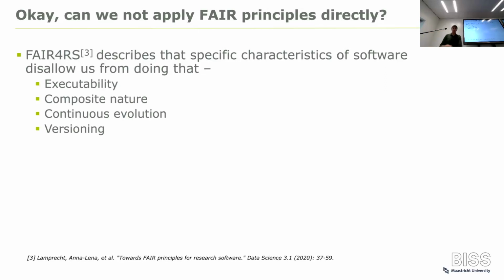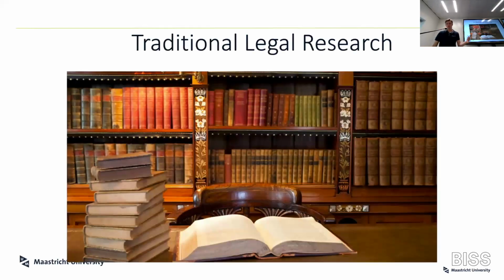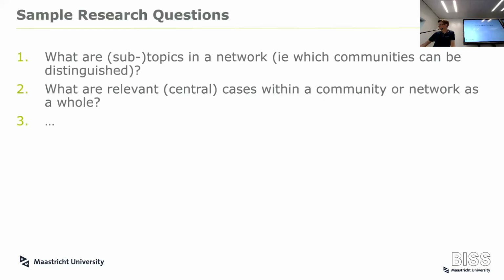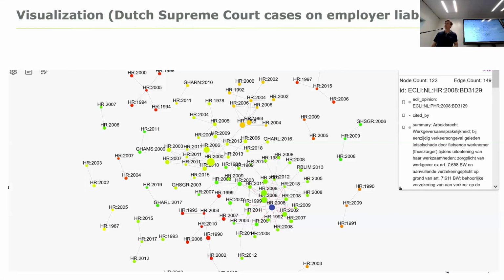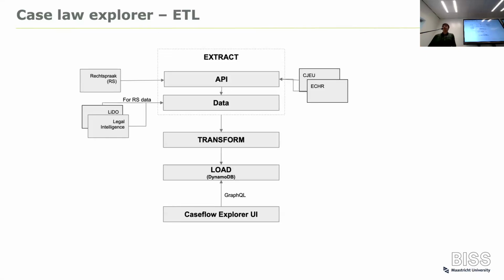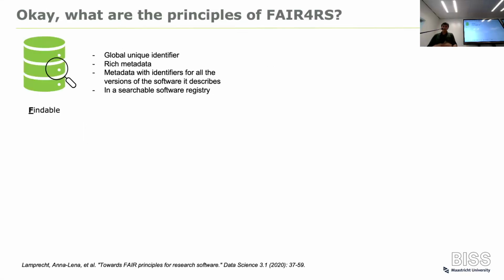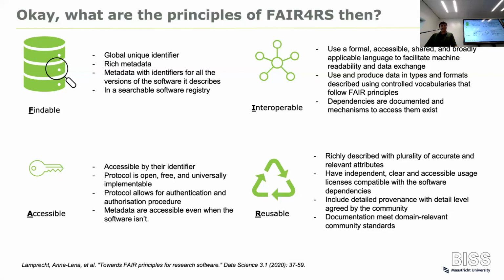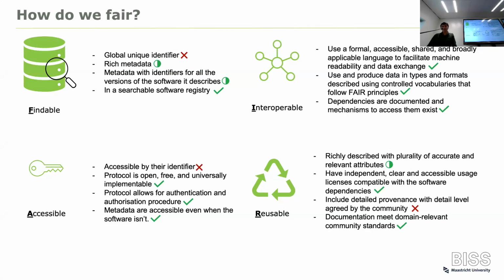FAIR Legal Network Analysis Research Software? Experiences & Challenges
Presenters: Shashank Chakravarthy is research engineer at the Brightlands Institute for Smart Society (BISS). He focuses on engineering research problems with data engineering, Natural Language Processing and Machine Learning. Gijs van Dijck works at the Maastricht University Faculty of Law where he is director of the Maastricht Law and Tech Lab. He is also a Principal Investigator at BISS and researcher at M-EPLI.

In this lecture, the presenters explore their experiences of using FAIR (Findable, Accessible, Interoperable, and Reusable) research software for legal network analysis. The presentation covers the challenges of implementing FAIR principles in the development of research software and the benefits of using FAIR-compliant software in legal network analysis.